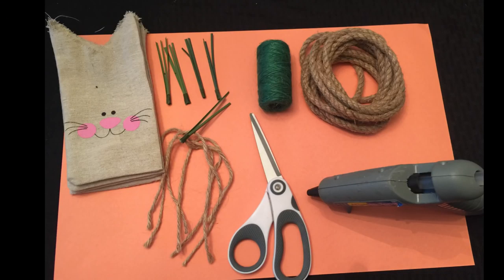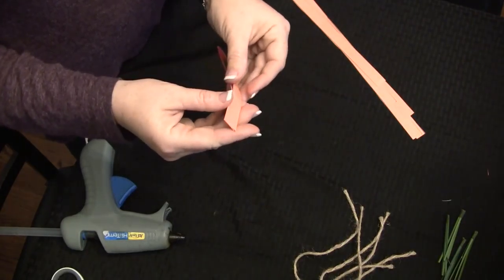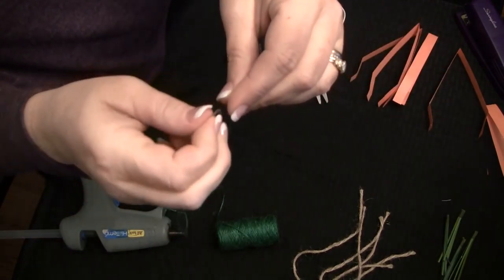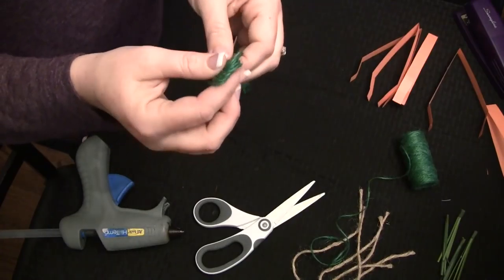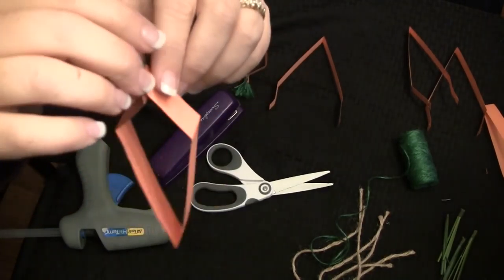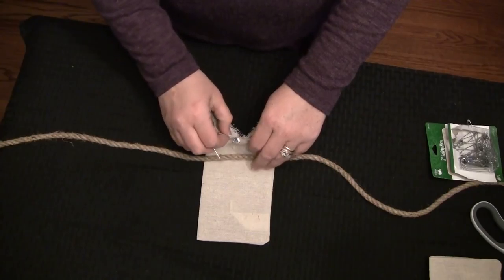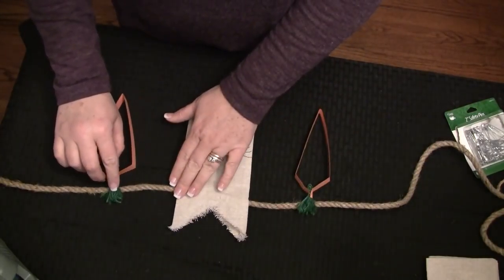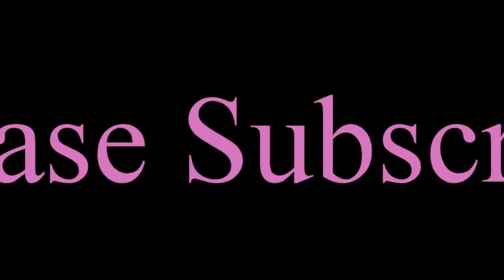DIY Dollar Tree Spring Garland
Using some  nautical rope, construction paper, Green twine, safety pins, scissors, hot glue gun, and canvas bunny treat sacs from Dollar tree , We made this cute spring garland to hang from our mantle. It looks really cute with our other spring decor around the house. It's super easy to make.